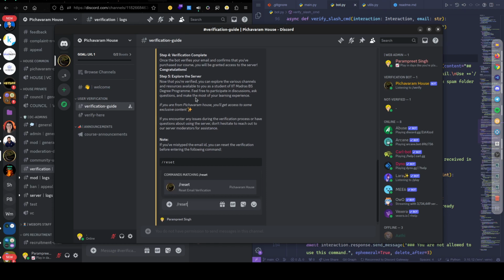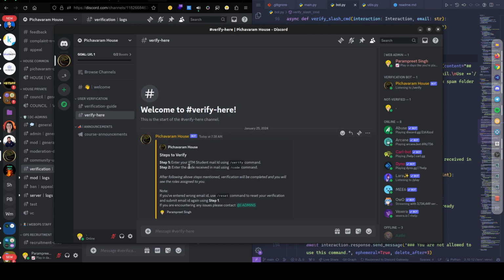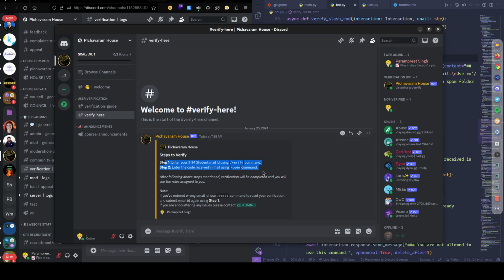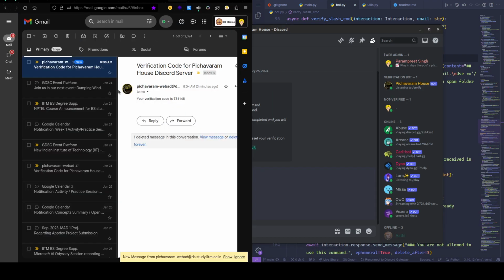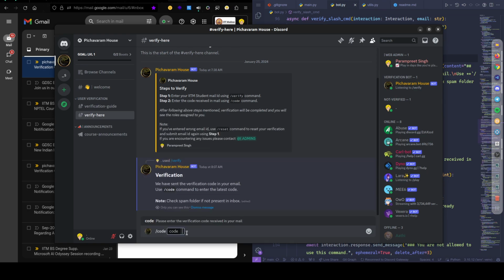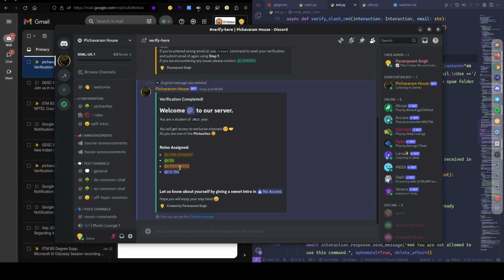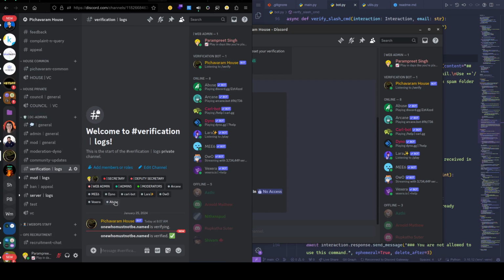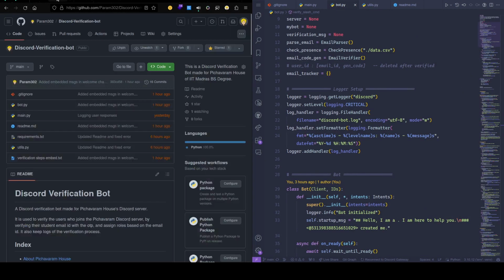Discord Verification Bot | Project Demo | Parampreet Singh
This is a demo video of Discord Verification bot.

➡️ A Discord verification bot made for Pichavaram House's Discord server.

➡️ Pichavaram House is one of the 12 Official Houses of IIT Madras BS Degree.
Being the Web Administrator of Pichavaram House for 2023-24, I have created this bot.